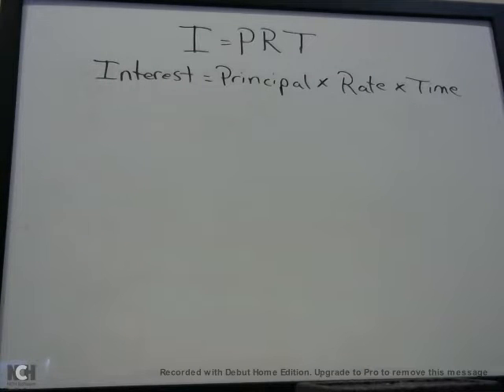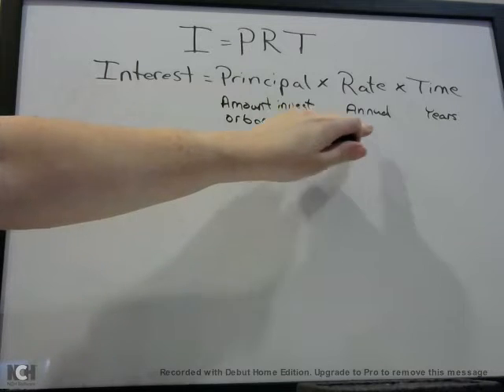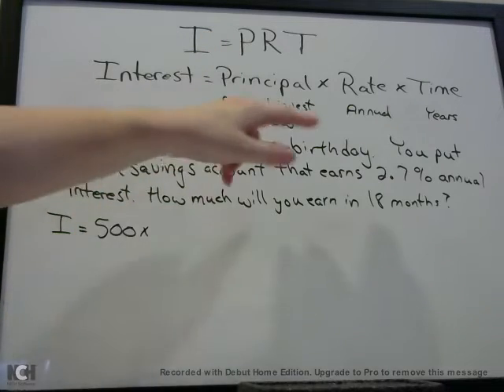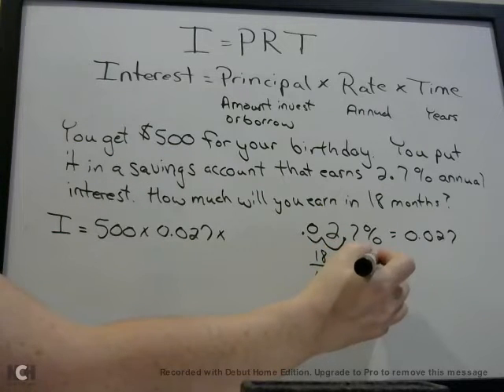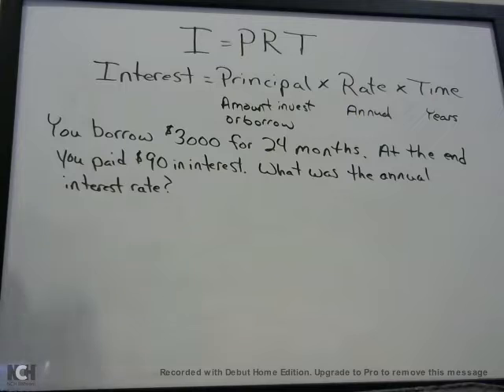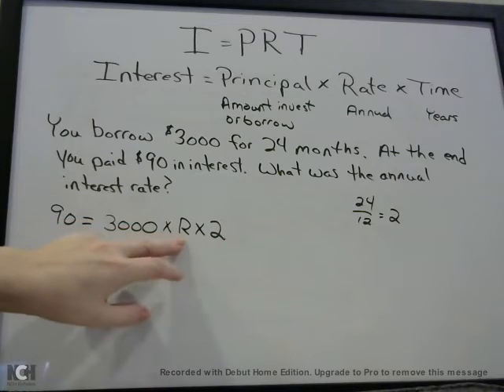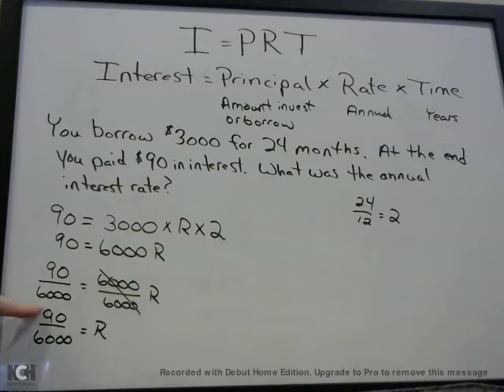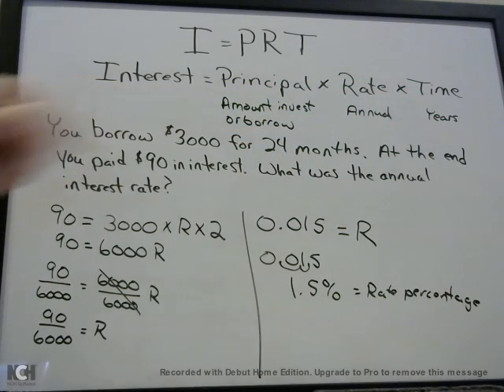Interest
Simple Interest. Learn the formula I=PRT and how to solve simple interest problems